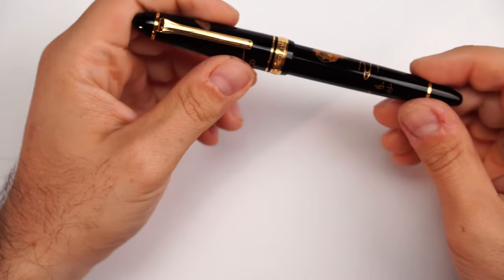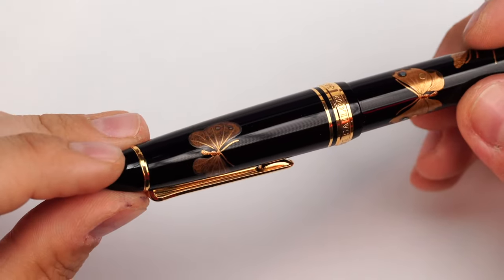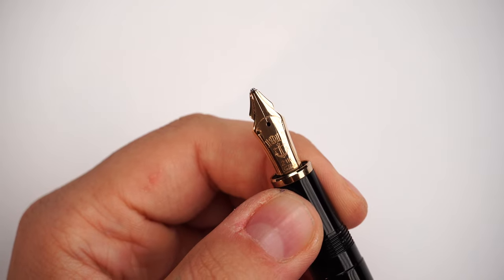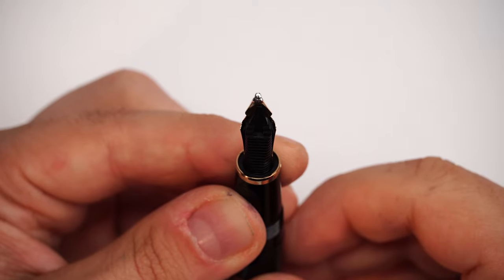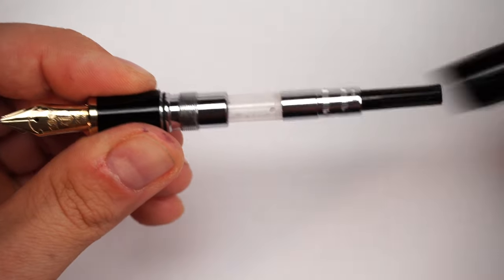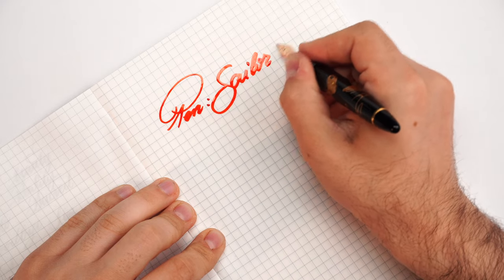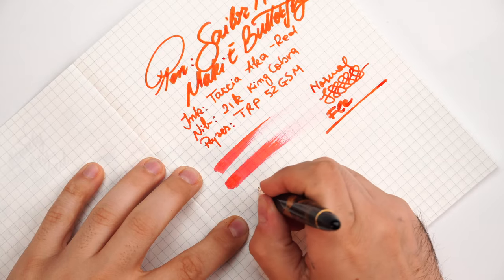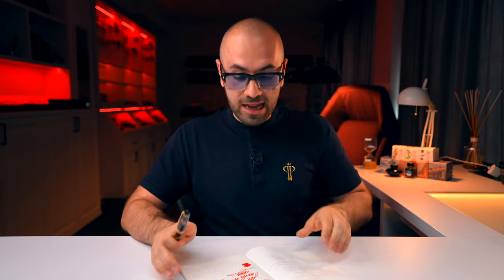Sailor - 1911L Maki-e Butterfly | Epic 👑 King 🐍 Cobra Nib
This Sailor 1911 Large Maki-e equipped with the legendary King Cobra nib is one of my lifetime highlights in the fountain pen hobby - have a taste of this rare epic nib and let me know if you have something similar to this in your collection.